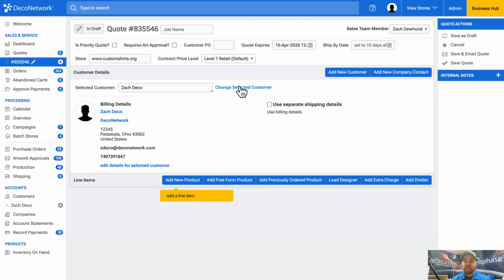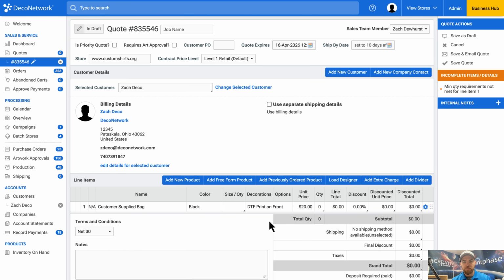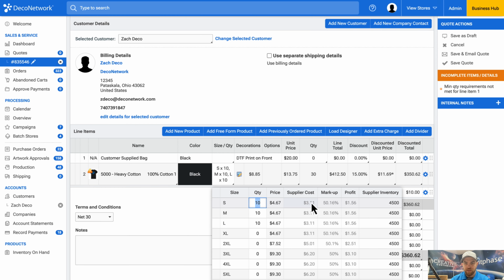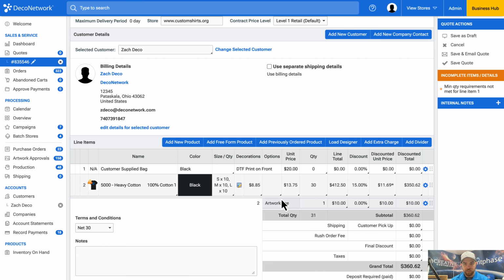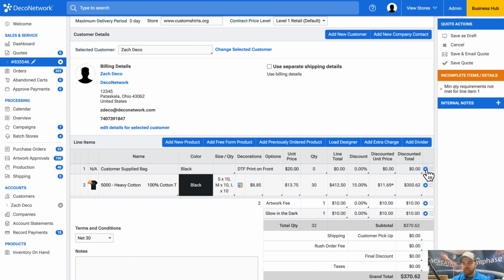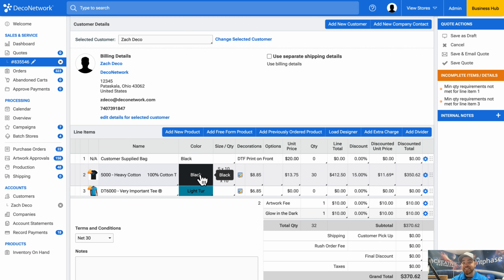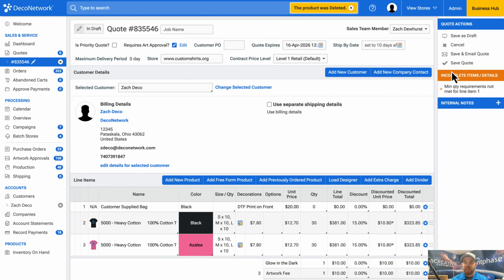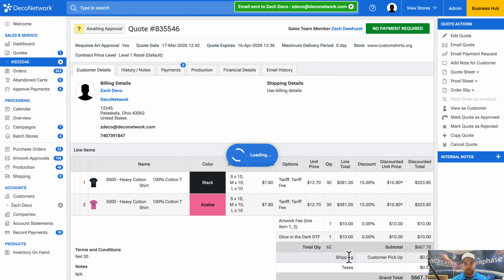How to Create a Quote in DecoNetwork Business Hub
In this DecoNetwork Tutorial, you will learn how to create a quote in Business Hub!